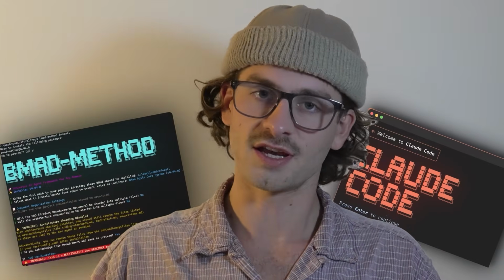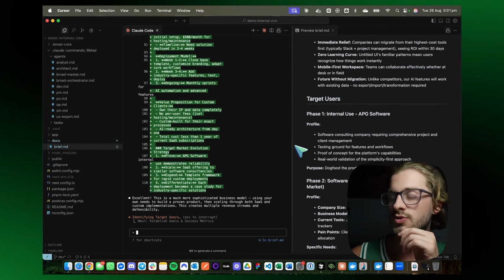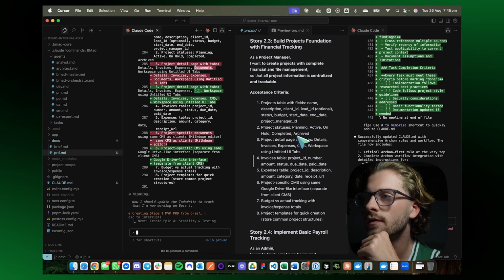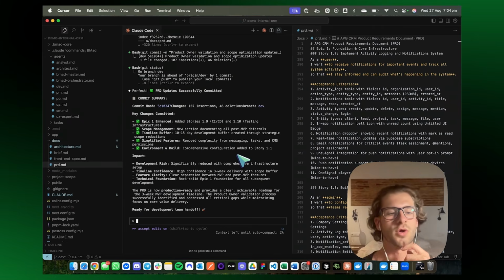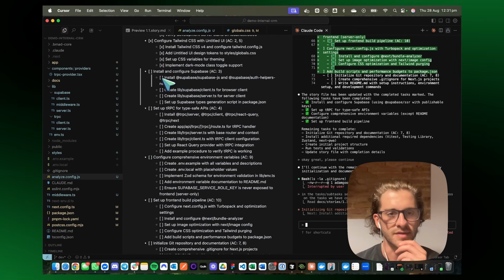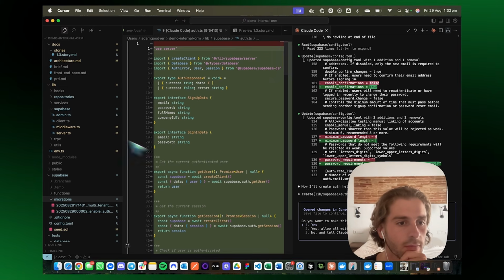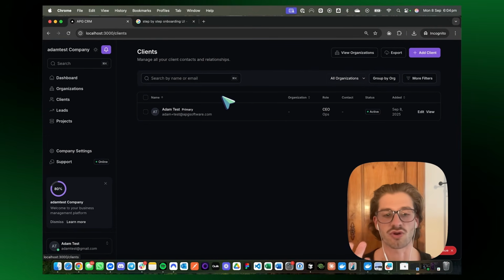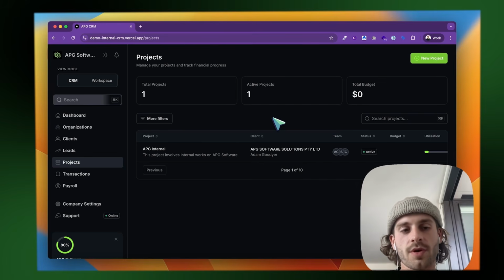Masterclass: Building Complex AI Apps with BMAD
📚 FREE to join — weekly live Q&As + the same AI frameworks I use with clients ⬇️
📈 Learn to build production AI systems in 8 weeks with direct access to me
⚙️ Running a business with 5+ employees? We'll find $5K+/month in hidden waste

The path to building truly production-grade applications is paved with complexity—new frameworks, legacy code, and impossible deadlines. Standard development methods no longer cut it, leaving teams slow and overwhelmed.

In this video , Mastering Complexity: The Ultimate BMAD Guide for Developers you are going to learn how this complex but highly useful and powerful framework helps us build a CRM system that we use.

🌐 Work with APG

Timestamps:
0:00 Introduction
0:56 Part 1 - Initializing the Project
14:03 Part 2 - Intro to BMAD and Project Brief
30:54 Part 3 - Continued work on BMAD and PRD
45:15 Part 4 - Building the Front End Space
54:52 Part 5 - Architecture
1:04:21 Part 6 - Scrum Master
1:13:29 Part 7 - Starting with the Dev
1:28:23 Part 8 -  QA Agent
1:33:18 Part 9 - Authorization part 1
1:53:37 Part 10 - Authorization part 2
1:56:00 Part 11 - Installed Untitled UI Components
2:01:51 Part 12 - Epic 1 Changes and Updates
2:06:06 Part 13 Epic 1 Review and Epic 2 Start
2:11:29 Part 14 Epic 2 Completion
2:19:14 Part 15 Epic 3 Completion
2:26:12 Final Product